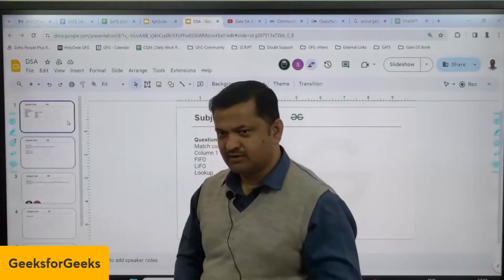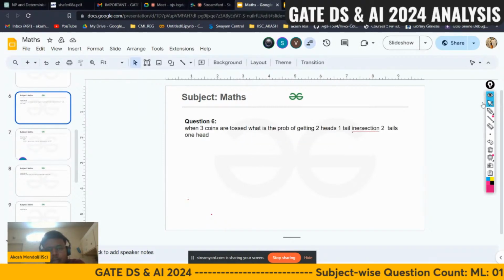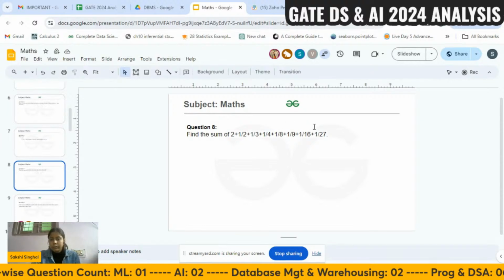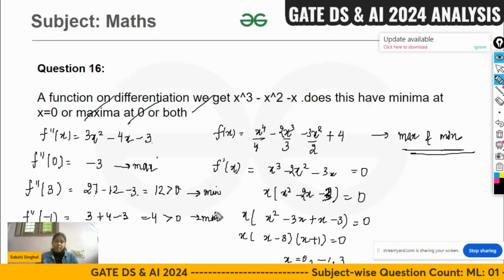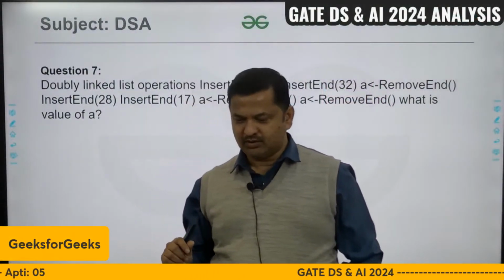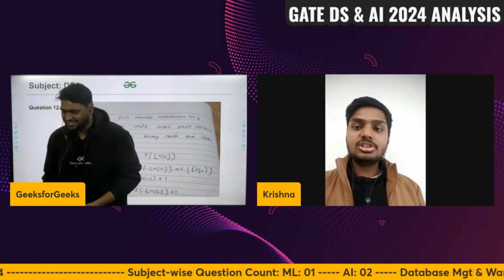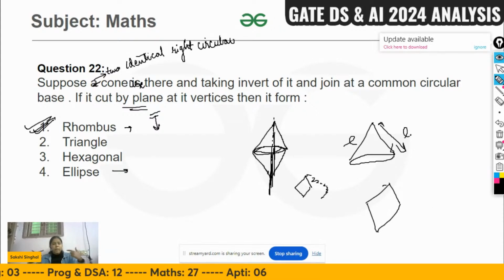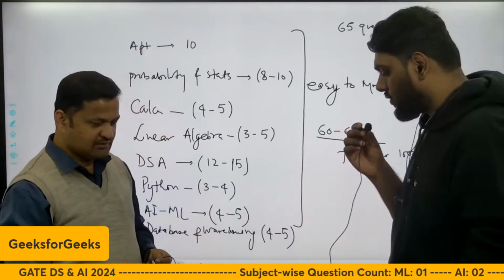GATE DS and AI Exam Anaysis | Part 2 | GATE 2024 | GeeksforGeeks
Join us for the Full Exam Analysis of GATE 2024 DS and AI.

Our team of mentors will analyze the crucial subjects, queries, and questions asked in the GATE DS and AIExam 2024. This session will not only help you assess your performance in this GATE exam but will also provide valuable insights and tips on how you can improve your mistakes.